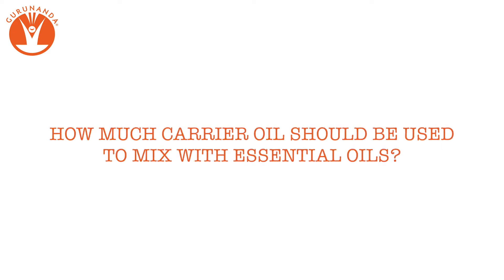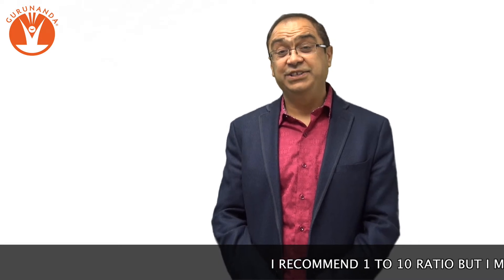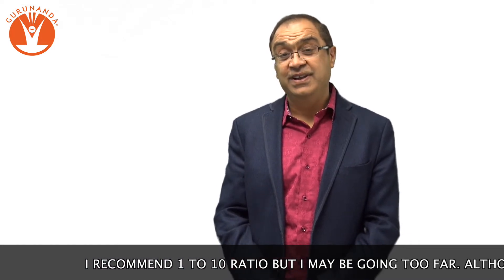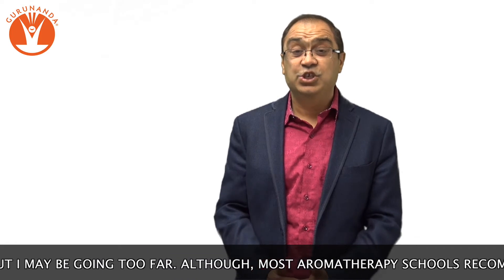HOW MUCH CARRIER OIL SHOULD BE USED TO MIX WITH ESSENTIAL OILS? - ESSENTIAL OILS FAQS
GURU'S REPLY:

I RECOMMEND 1 TO 10 RATIO BUT I MAY BE GOING TOO FAR. ALTHOUGH, MOST AROMATHERAPY SCHOOLS RECOMMEND BETWEEN 3-5%. NOW, THE BEST IDEA IS DO YOU OWN SKIN PATCH TEST USING 3-5% DILUTION WHERE YOU USE 3-5% ESSENTIAL OILS AND THE BALANCE BEING THE CARRIER OIL. FOR CHILDREN GO EVEN LOWER, BETWEEN 1-3%. PERSONALLY, CERTAIN OILS LIKE LAVENDER & TEA TREE I EVEN USE THEM DIRECT. THEY ARE GENERALLY REGARDED AS SAFE. ALTHOUGH DILUTION IS THE KEY. IT IS BETTER TO BE DILUTED THAN NOT.
SOMETIMES, LESS IS MORE!